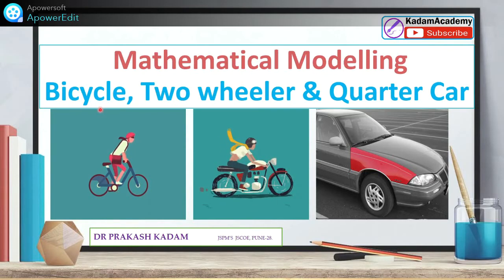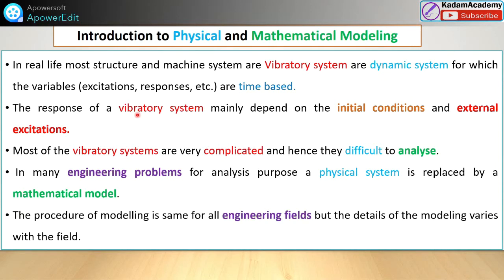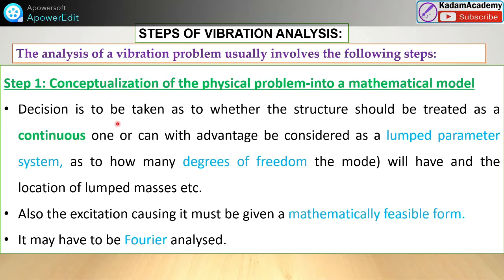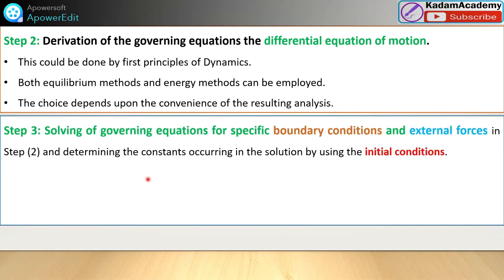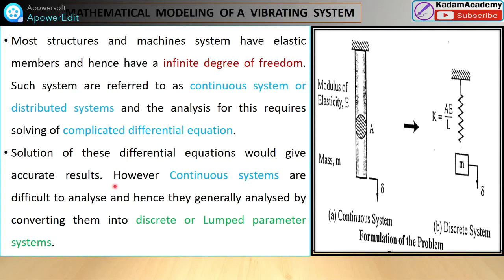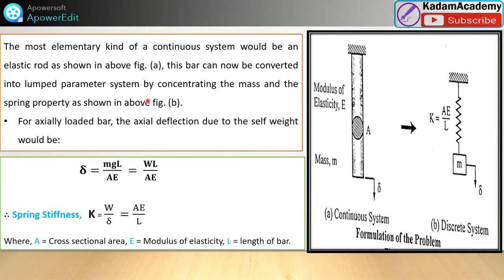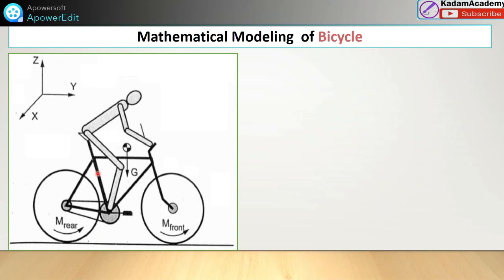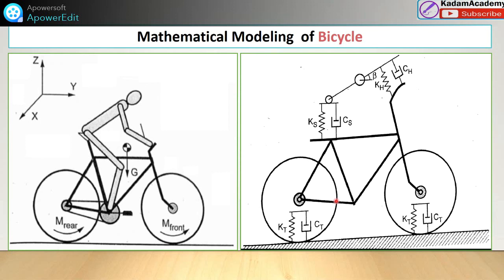Mathematical Modelling of Bicycle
Learning Outcomes of Mathematical Modelling of Vibratory System
After completion of this video Students able to understand and learn
Understand Introduction to Physical and Mathematical Modeling.
Learn Analysis of a vibration problem & Steps to find out replace the physical system by a mathematical model.
Learn mathematical  modeling  of Bicycle & Two Wheeler.
Learn with case study mathematical modelling of a Quarter Car.